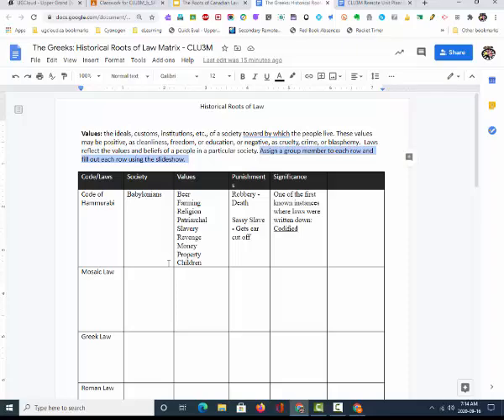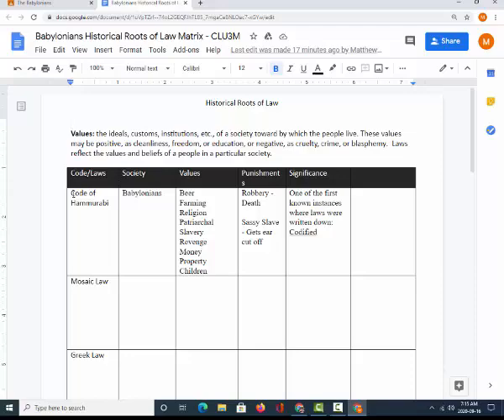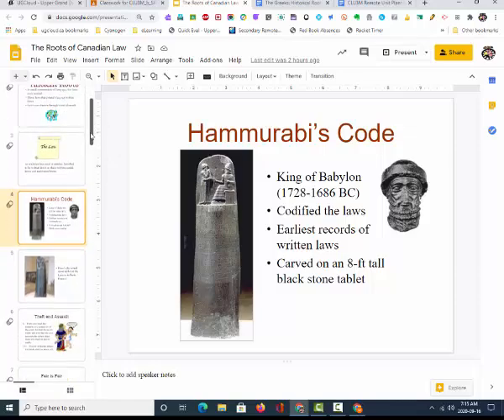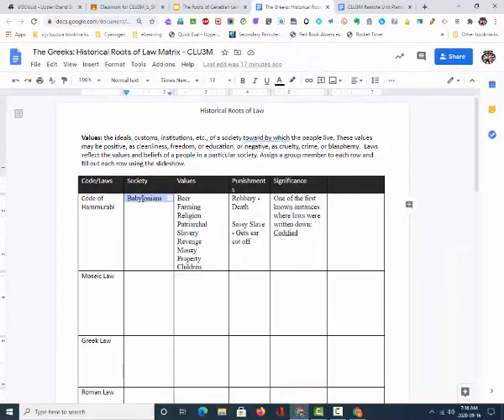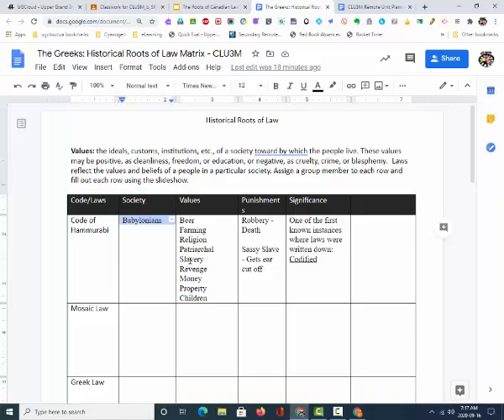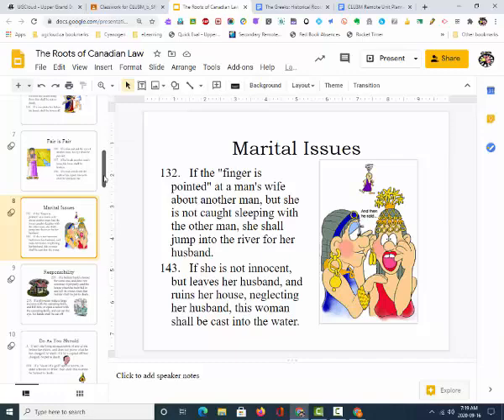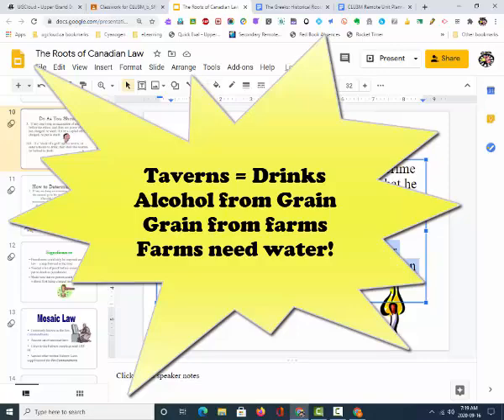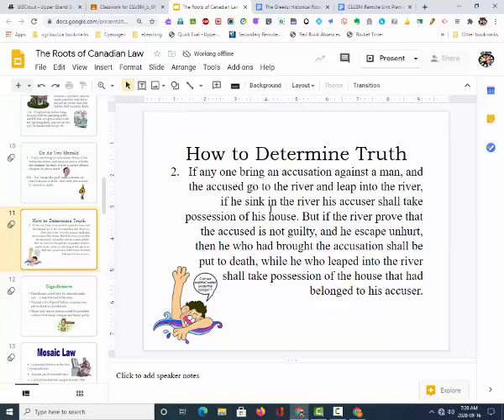Unit A, Activity 2 - Interrelationships: The Roots of Canadian Law